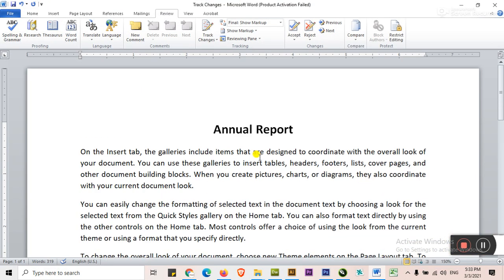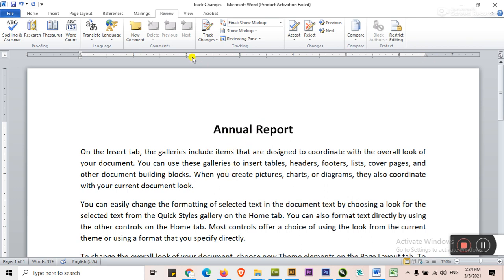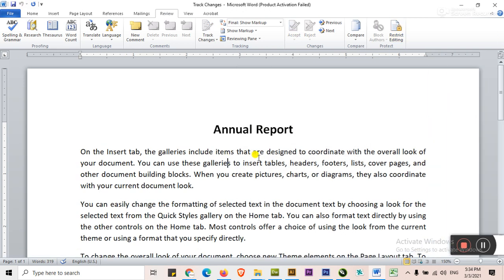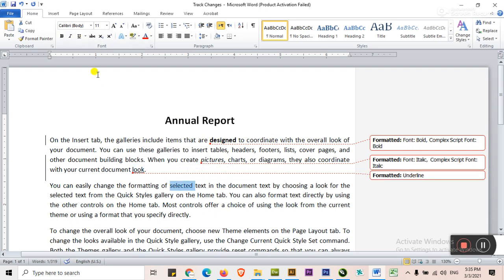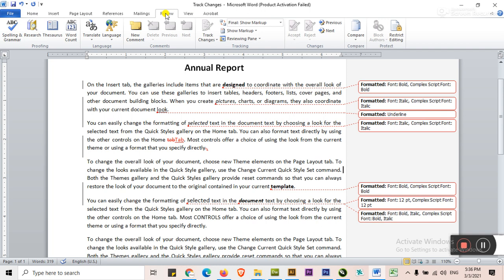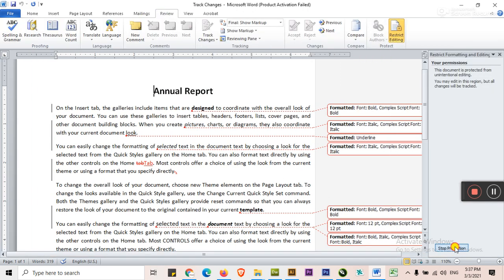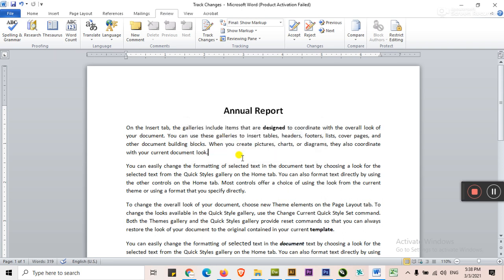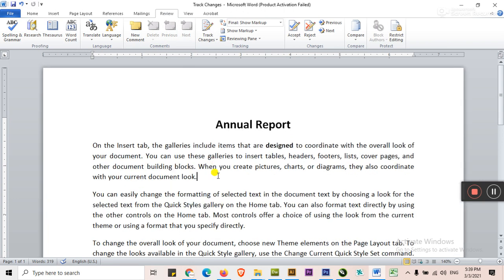Track Changes in MS-Word with Comments Section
TrackChangesinMS-WordwithCommentsSection